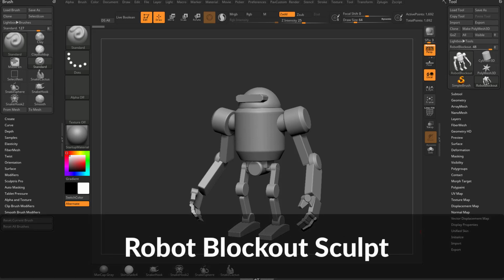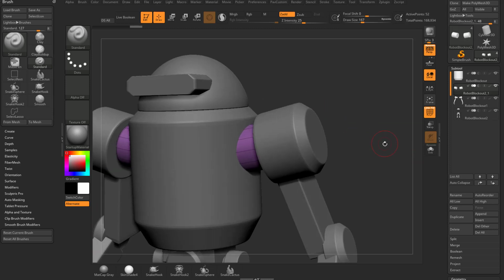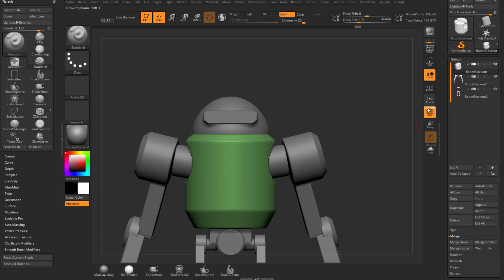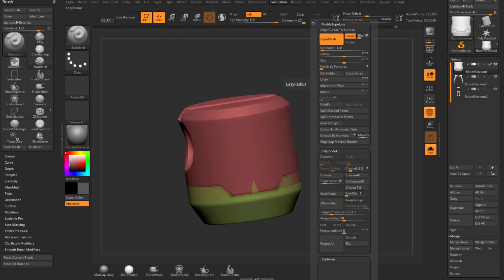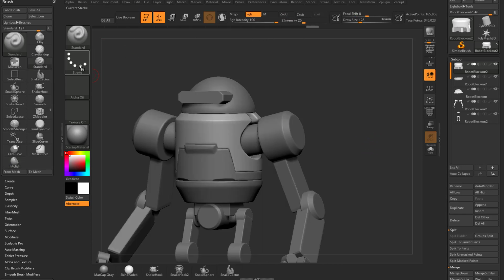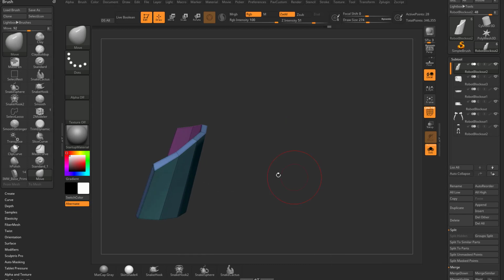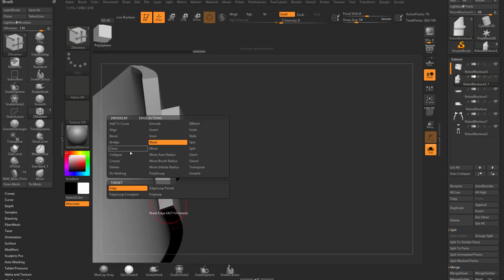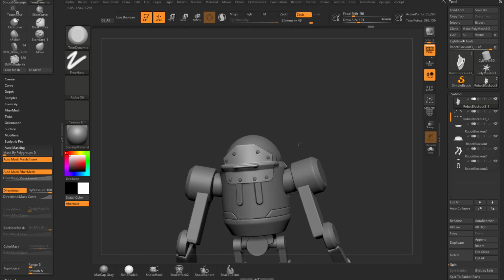030 Robot Blockout Sculpt